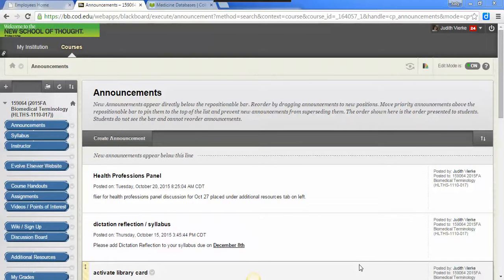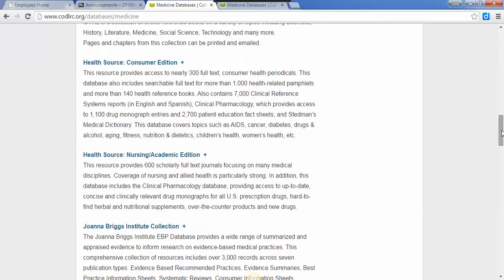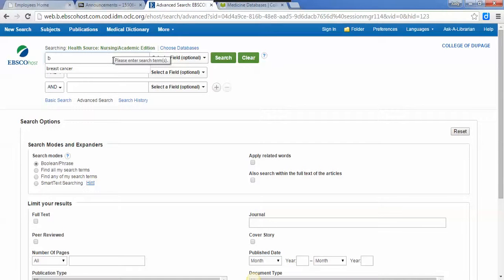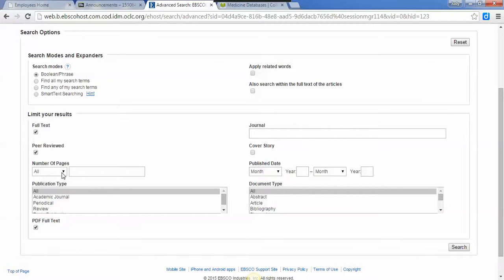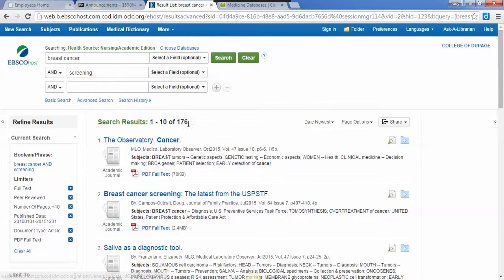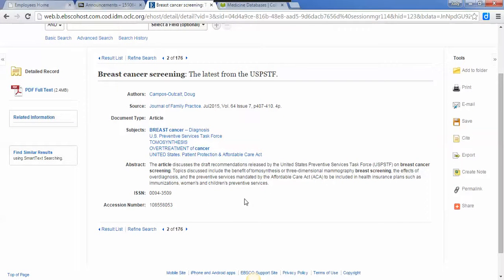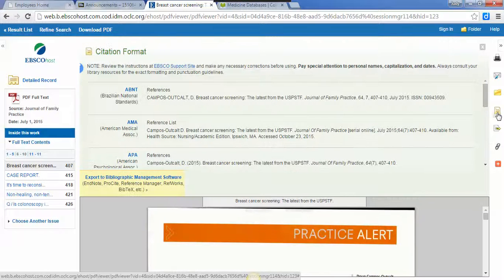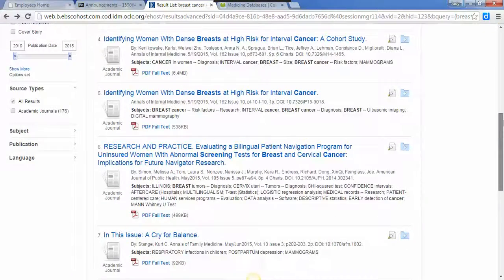HLTHS-1110, Judy Vierke, 2015 10 23 16 01 07 library databases